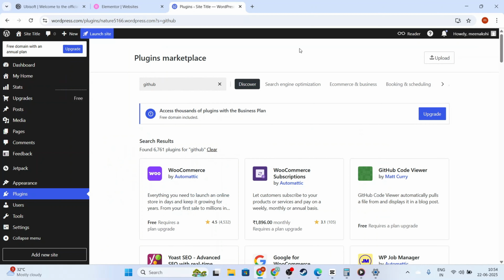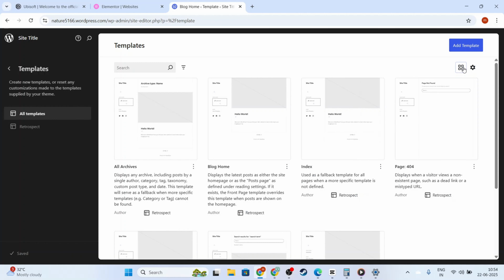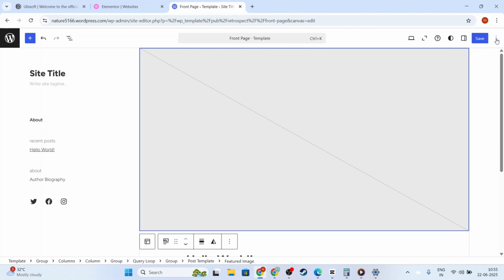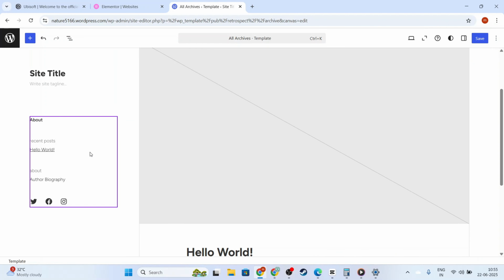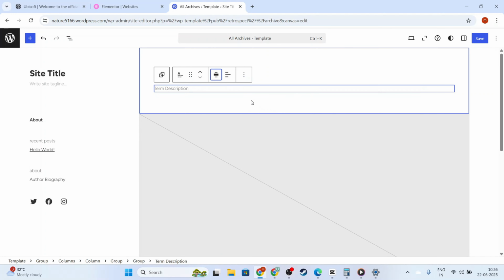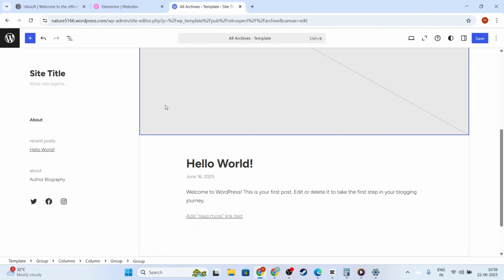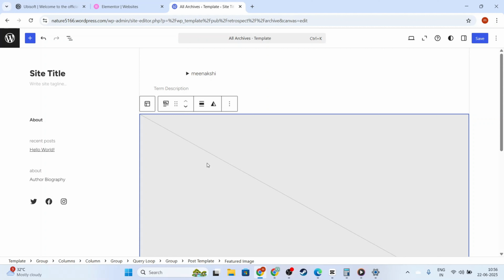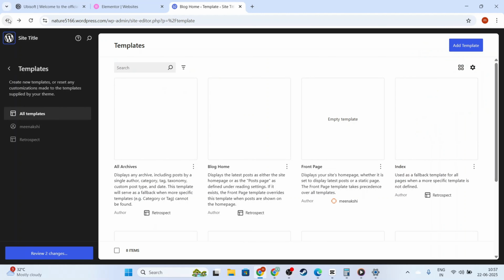How To Edit Header In Elementor 2026 - Full Guide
Learn How To Edit Header In Elementor in this video.